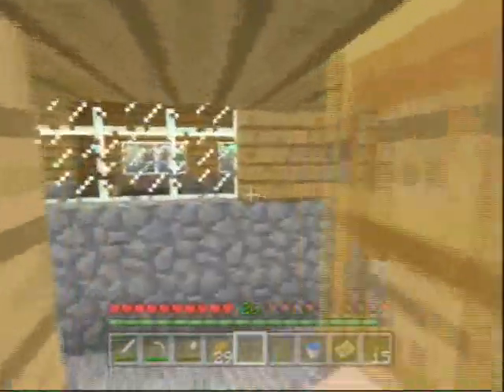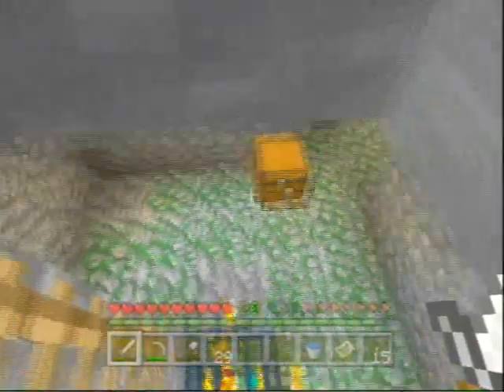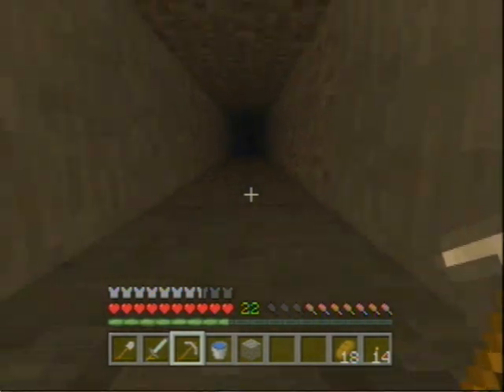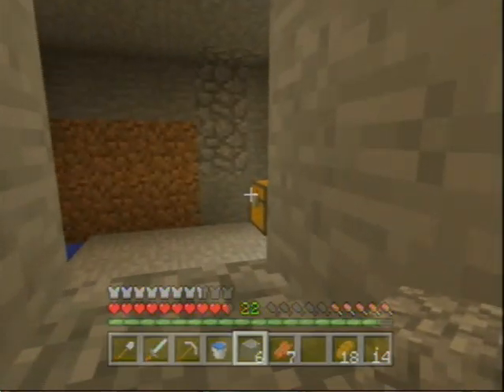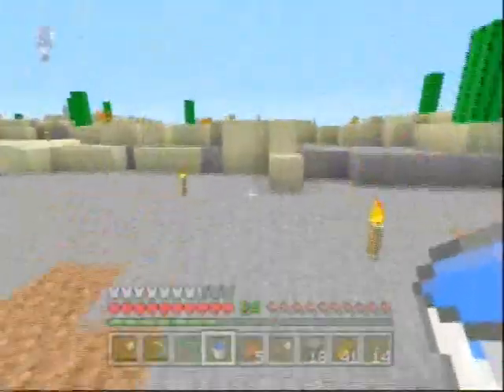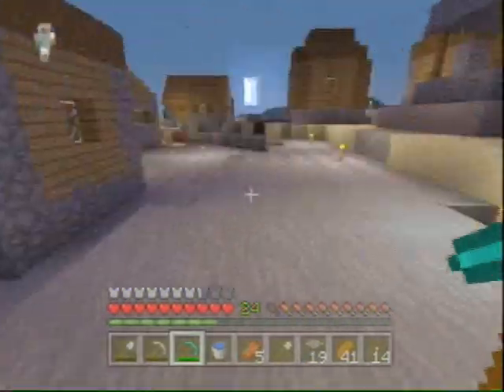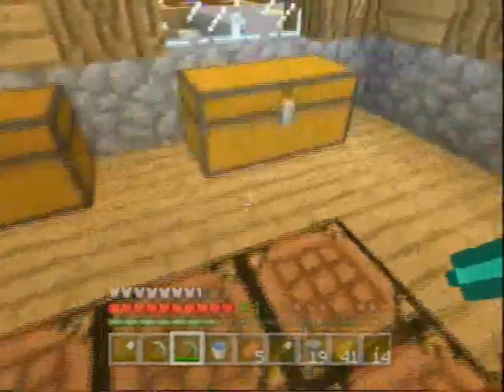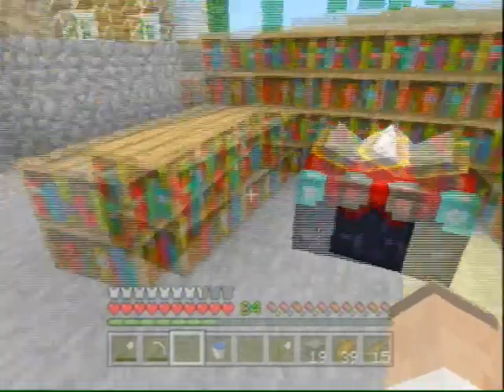Minecraft (Xbox 360) Lets Play Ep. 5 - Embarrassing....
Intro was made by Arunav, I changed it a bit though.

Minecraft is owned by Mojang.